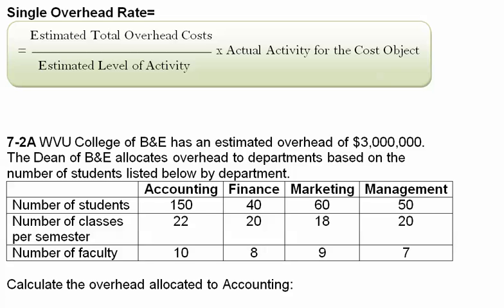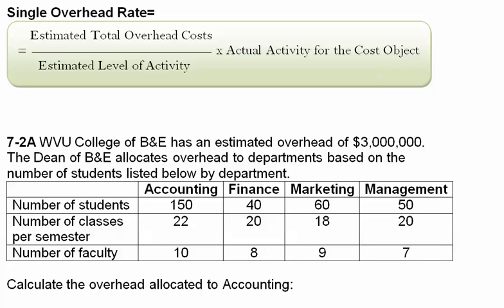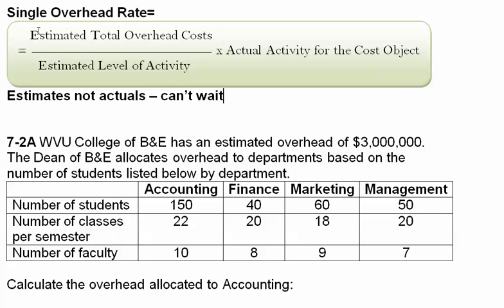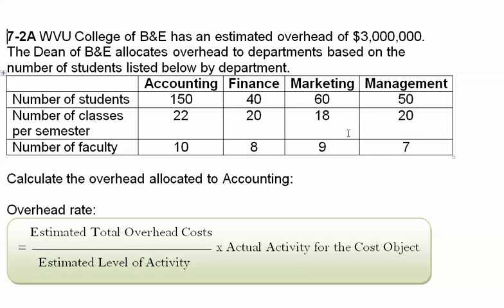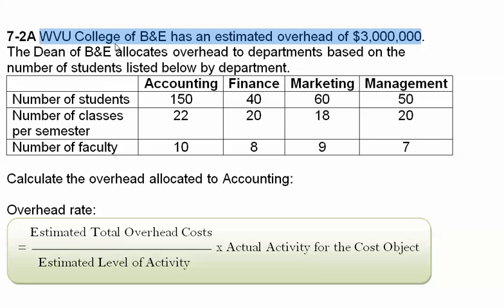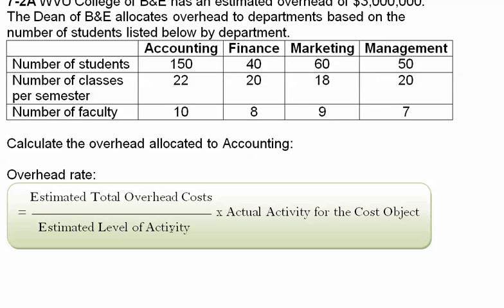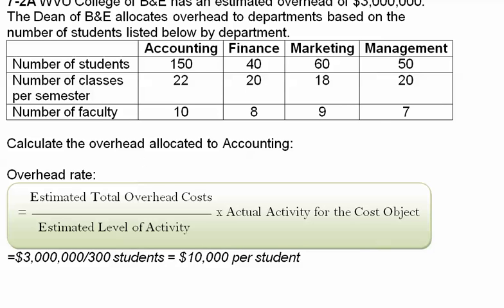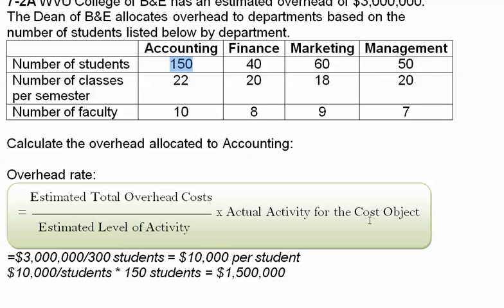Mod 7 5.1 Single Overhead Rate